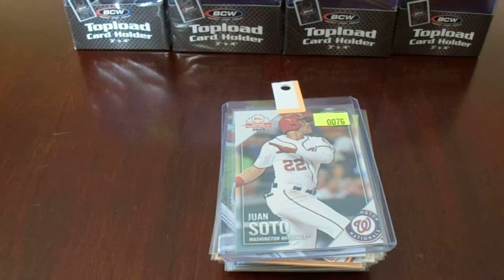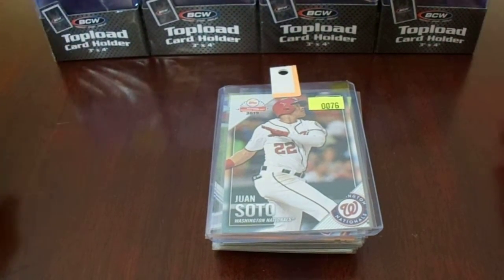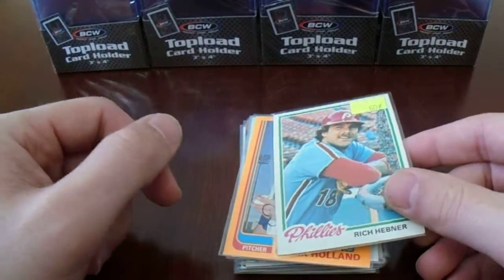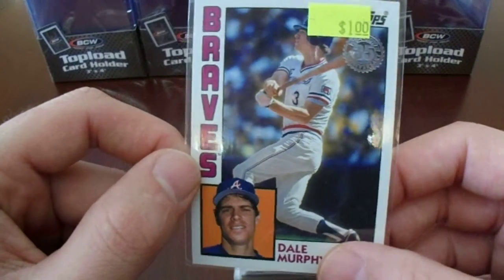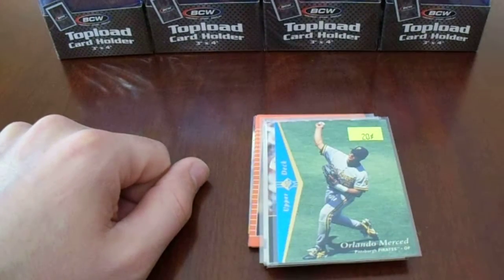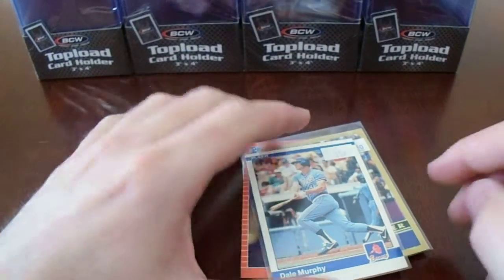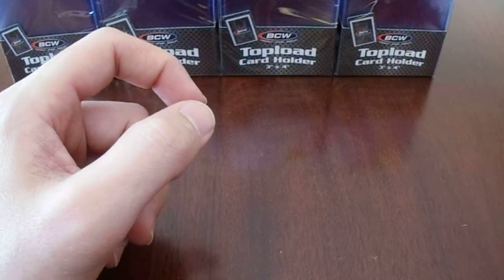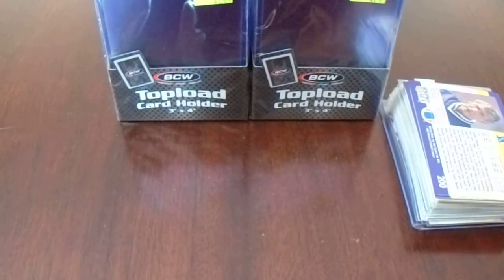Plans for Future Videos and The Baseball Card Shop in Hermitage PA Trading Card Purchases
I wanted to provide an update on my video plans for the next couple months.  I have quite a few purchases videos from flea markets, stores, and card shows, so I will show those videos for my upcoming weekend videos.

This video shows my recent trading card purchases from The Baseball Card Shop in Hermitage, PA.